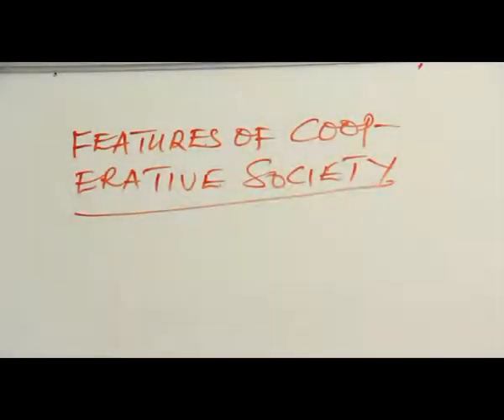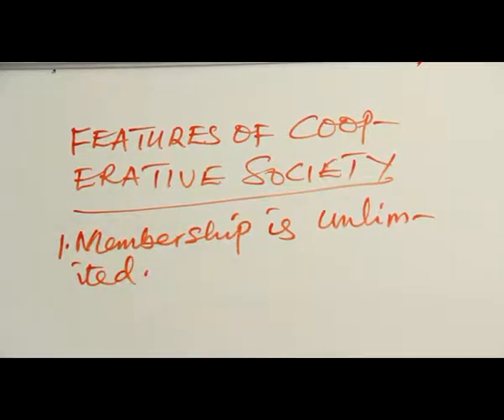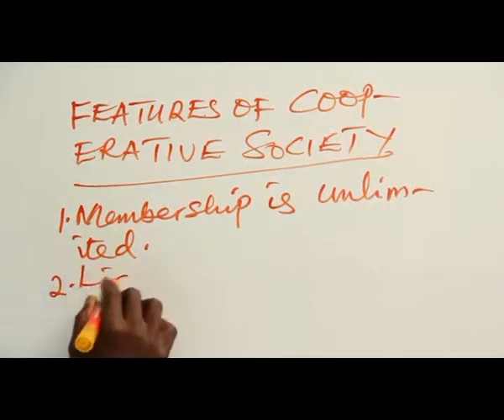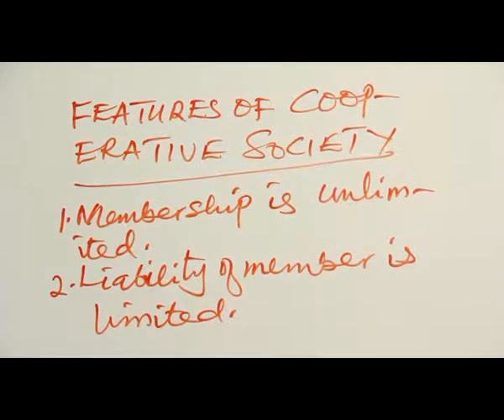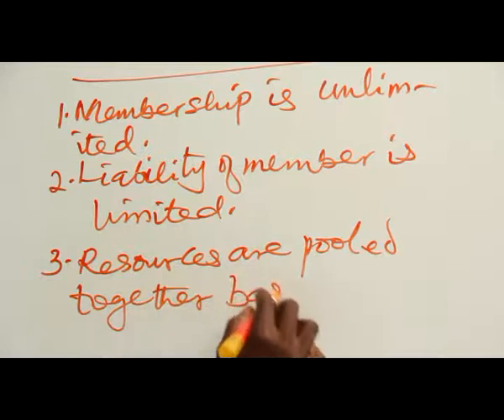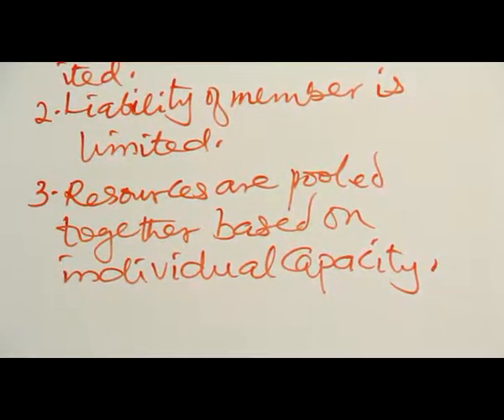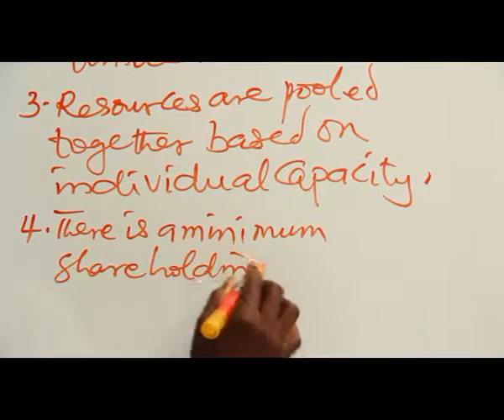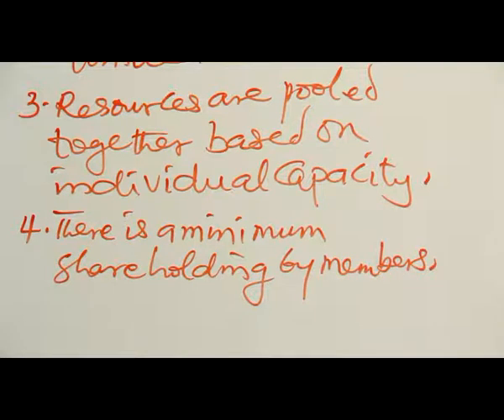FEATURES OF COOPERATIVE SOCIETIES PART 1